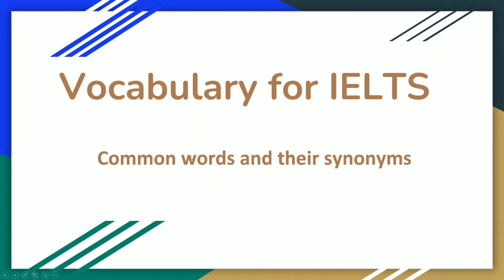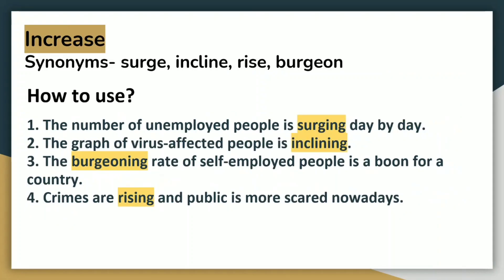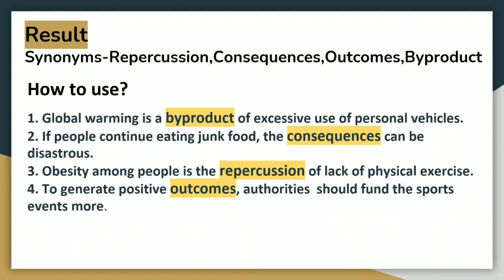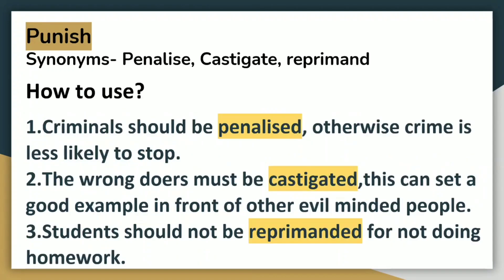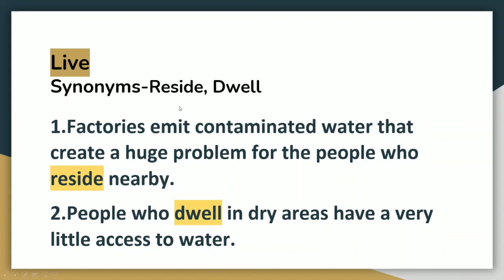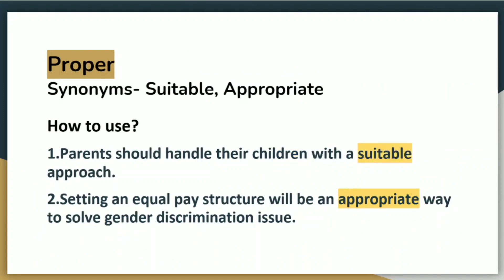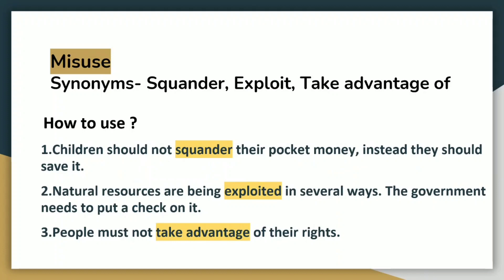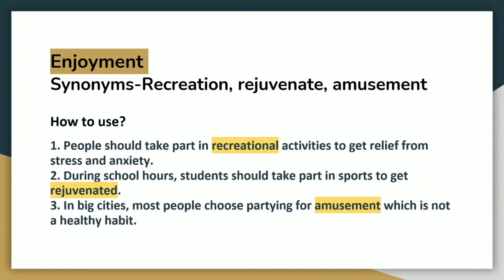Advanced synonyms of commonly used IELTS vocabulary. Get 7+ bands with this advanced vocabulary list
Hi

My name is Aarti Sharma and I am an IELTS trainer. Through this channel, I intend to help IELTS applicants who are not able to get authentic guidance related to IELTS. Getting 7 + bands in IELTS writing  is not difficult, you just need to have the right guidance

This video is about 20 common words and their advanced alternatives that can be used in IELTS writing.
In the writing module, repetition of words is not recommended as it can lead to band deduction. Vocabulary is, no doubt, an essential part and should be enhanced to ace the IELTS exam.

Improve your vocabulary with me and acquire the desired results in IELTS.